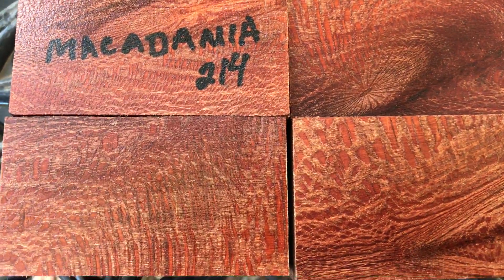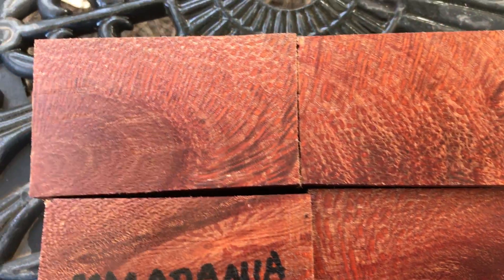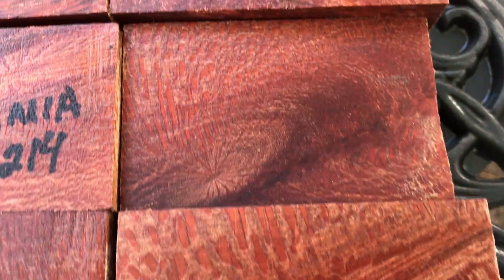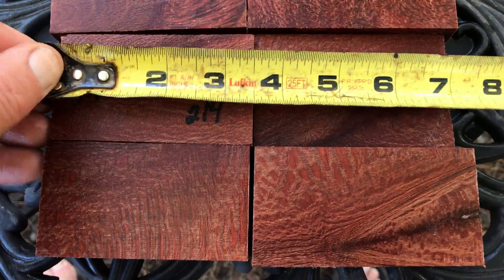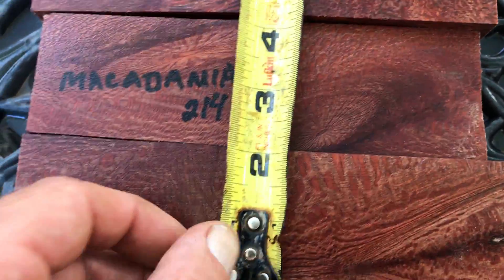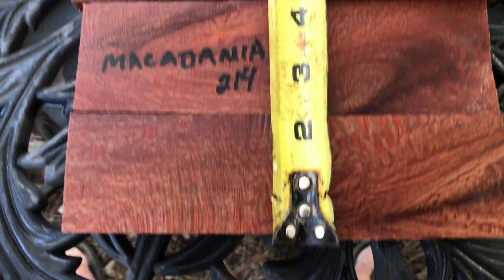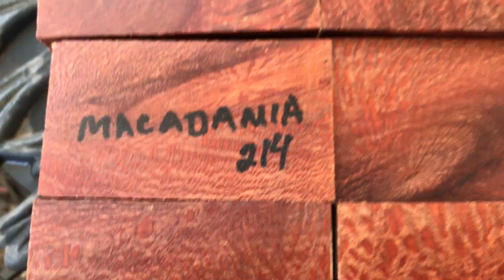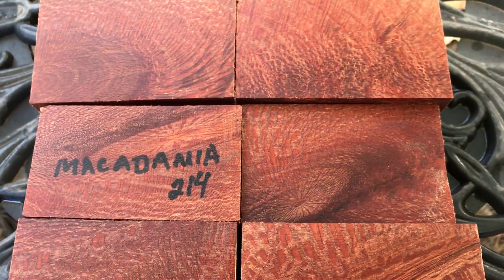Hawaiian Macadamia Botlle Stop Blanks joelinhawaii eBay Auction 214